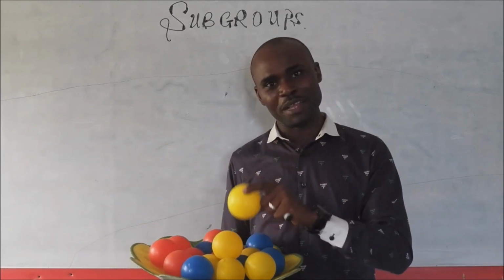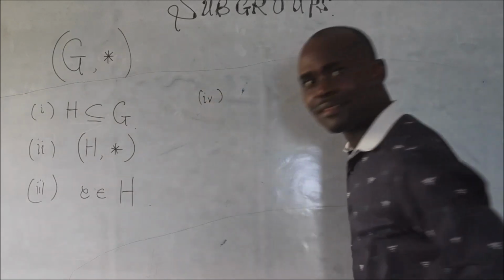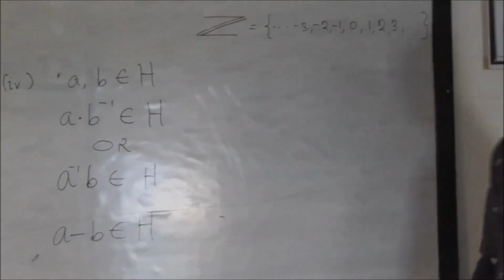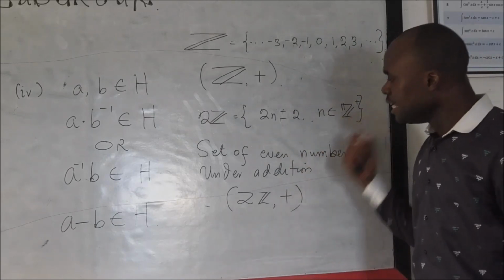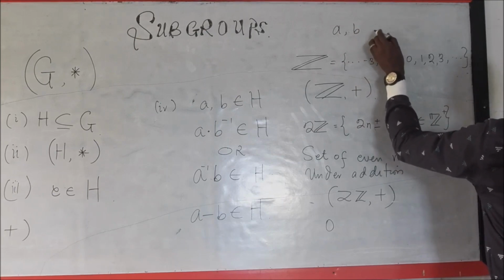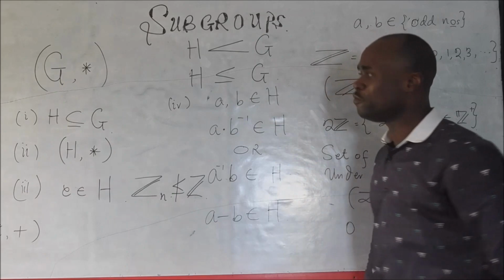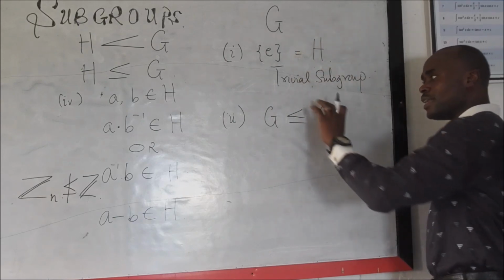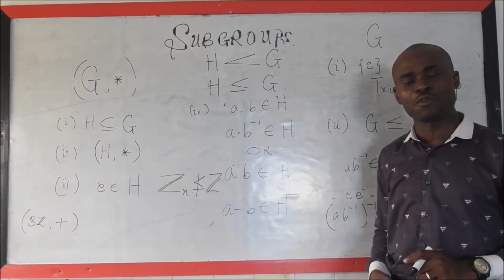Subgroups, Properties, Subsets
Algebraic Structures introduction to Abstract Algebra